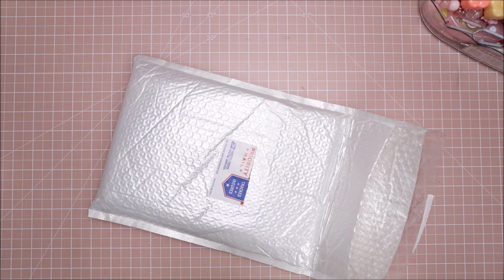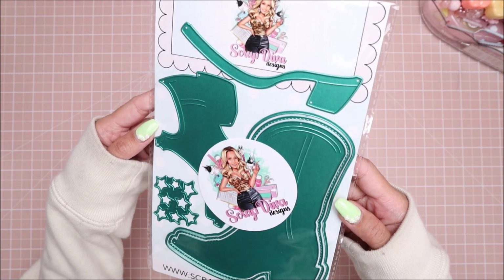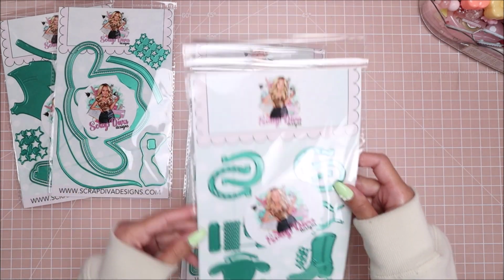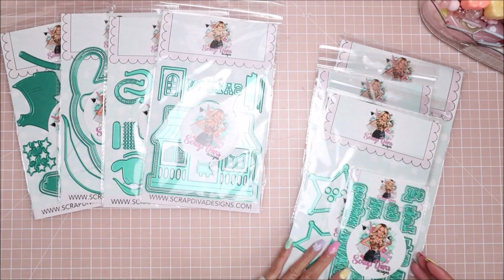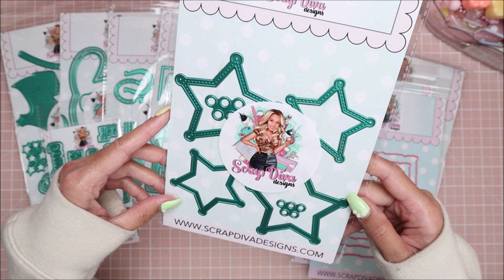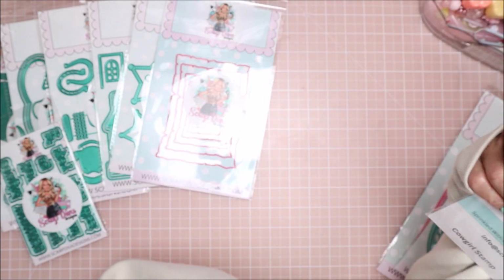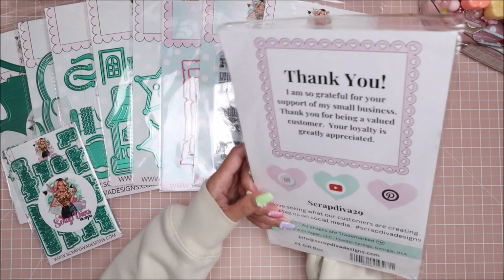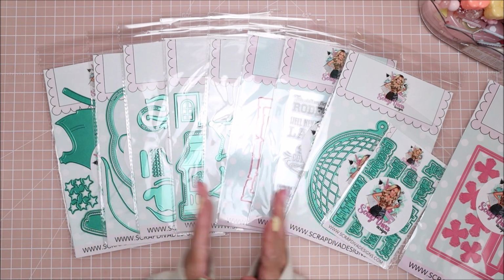Craft Haul | THE CUTEST Cowboy Disco Themed Dies EVER!! | COME SEE!! | Sneak Peak DT Unboxing | SDD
Hey Lovelies! Today I will be sharing a sneak peek of the new release coming April 4th! Mark your calendars cause I promise you won't want to miss out on it. I can't wait to work with this project using the cowgirl disco themed kit I put together. If you're interested in that video, I will link it down below. Thanks again to everyone who uses it. Your continued support means the world to me. Til next video.

xoxo, Bre

Dies Mentioned:
Cowboy Boot Mini Album
Cowboy Hat Mini Album
Saloon Mini Album
Disco Ball Mini Album
Cowboy Words
Sheriff Star Shaker Set
Cowboy Bundle
Wanted Poster Nesting Set
A2 Card Box

🌷: 🌷KITS FOR SALE | Spring Themed Beaded Crafty Tools + Embellishments | 3 Kits Available 🌷

NEW SMALL BUSINESS ANNOUNCEMENT VIDEO (THANK YOU FOR ALL THE SUPPORT!)
My new Small Business?! 🤭| Beaded Rhinestone Pick Up Tools, Pens + More | Items for your Craft room💕
🛍️✨Shop for ANY and ALL crafty supplies you want and need with my link here✨ Helps my channel if you do! 💖

✨You’ll find my favorite crafty tools, supplies, machines + more all available for purchase through Amazon!✨

Buttons Galore + More!

🎀VIDEOS YOU MAY BE INTERESTED IN🎀

Real time craft with me's you might be interested in:
Craft With Me | Let’s Make A Diamond Dotz Embellie Box For MH Parasol + Embellish The Chip Bags!